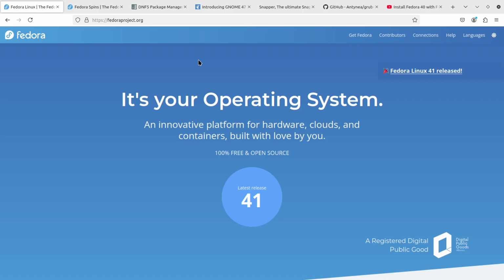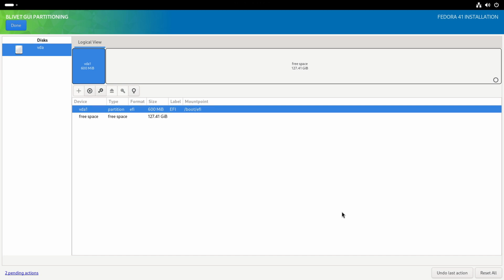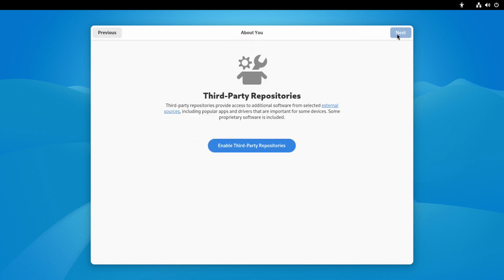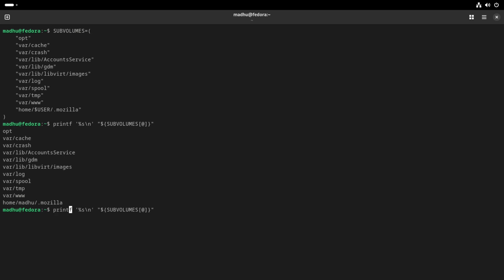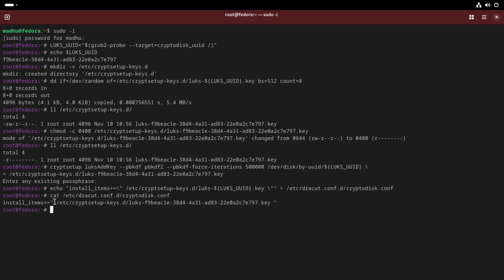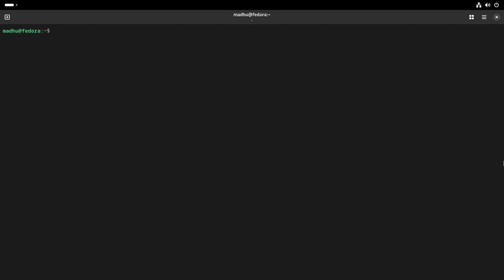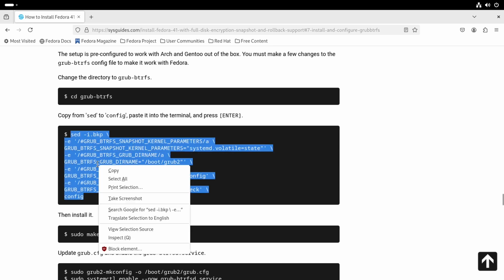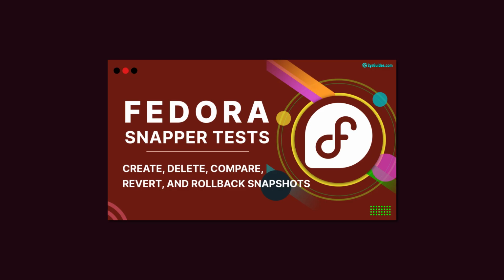How to Install Fedora 41 with Full Disk Encryption, Snapshot, and Rollback Support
Install Fedora 41 with Full Disk Encryption, Snapshot, and Rollback support using the Snapper and Grub-BTRFS packages. No More Broken System!

Fedora Linux 41 has been released! This new version brings some exciting updates and a better user interface that makes it easier to use. It includes the latest DNF5 package manager and the GNOME 47 desktop environment, which both add to the overall experience.

If you mess up the system settings, install something that does not work, or run into problems after updating, you won't have to worry about breaking the system and spending hours trying to fix it. Simply restore the snapshot before the problematic change, and you are good to go.

If your grub.cfg file in the ESP is replaced after an update, run the following commands:

LUKS_UUID="$(sudo grub2-probe --target=cryptodisk_uuid /)"
sudo sed -i.bkp2 "1i cryptomount -u ${LUKS_UUID//-/}" /boot/efi/EFI/fedora/grub.cfg
sudo cat /boot/efi/EFI/fedora/grub.cfg
sudo reboot

VIDEO CHAPTERS:
00:00 Intro
01:44 Partitions and subvolumes layout
03:12 Install Fedora Workstation 41
16:04 Post-installation setup
19:52 Create the additional subvolumes
26:34 Bypass additional passphrase using Key file
32:36 Bypass additional passphrase using TPM2
38:56 Install and configure snapper
45:56 Install and configure grub-btrfs
48:19 Set the subvolume snapshot as the default system root
52:13 Enable automatic timeline snapshots